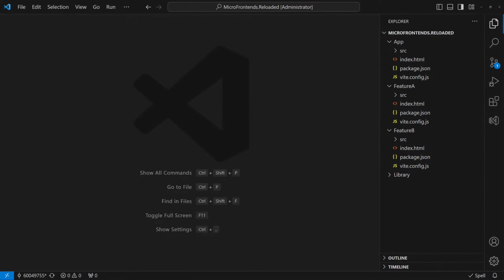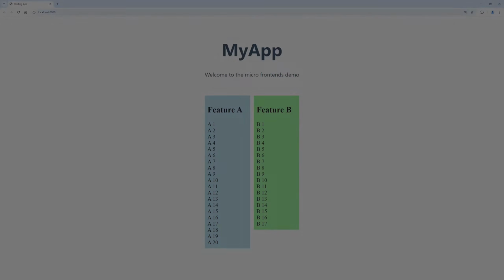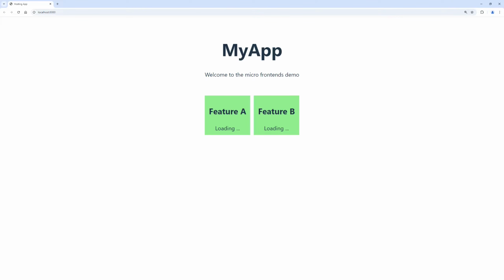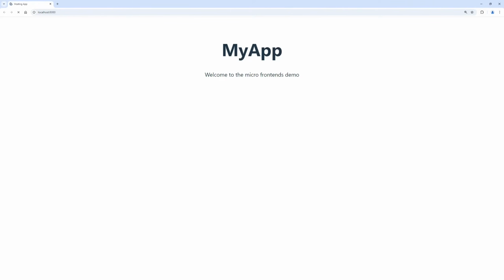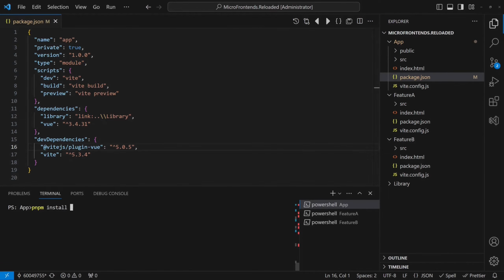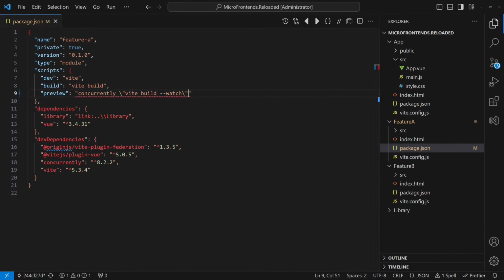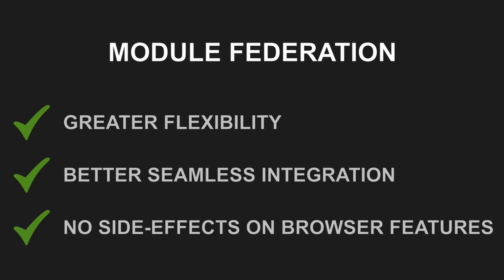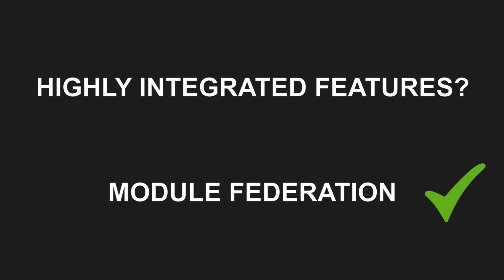Is Module Federation the Better Approach for Micro Frontends?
Is Module Federation the best choice for building Micro Frontends? Let's find out hands-on with WebPack and Vite in a simple project based on Vue.js.

Check the git history to follow the steps explained in the video.

0:00 Intro
0:21 Project setup
0:56 What is Module Federation?
1:08 Prepare the project
1:51 Minimal Module Federation Setup
2:45 Fix loading of remote modules
3:26 Fix CSS style
3:47 Fix reactiveness
4:15 Fix reactiveness - Second attempt
4:58 Fix naming conflicts
5:50 Module Federation in Vite?
6:58 Fix Vite setup
8:47 Conclusion